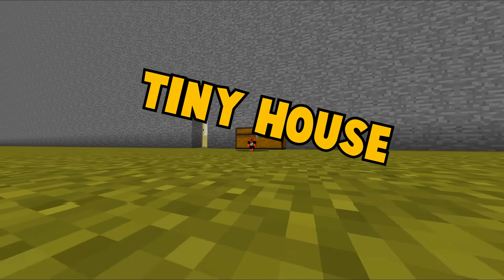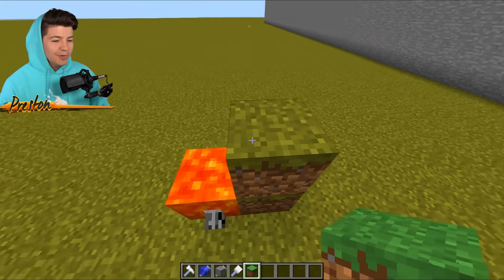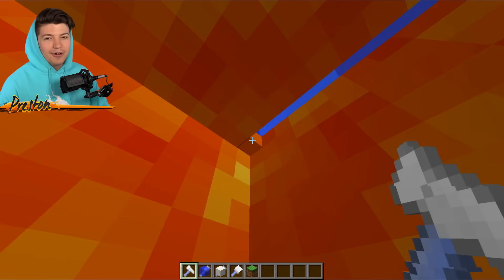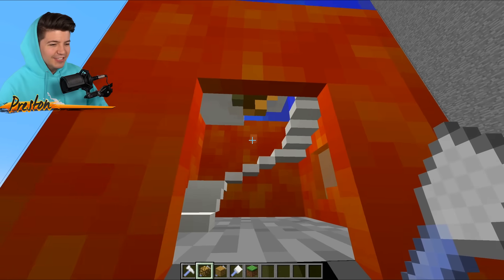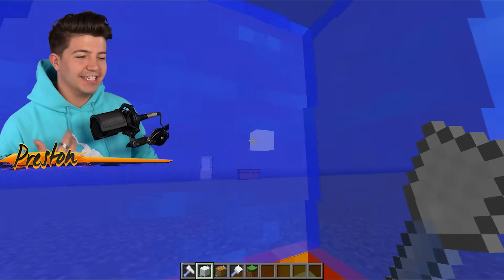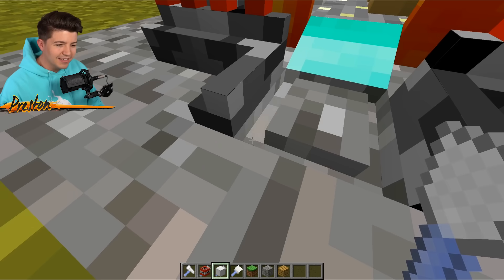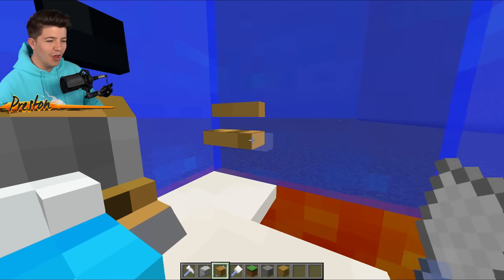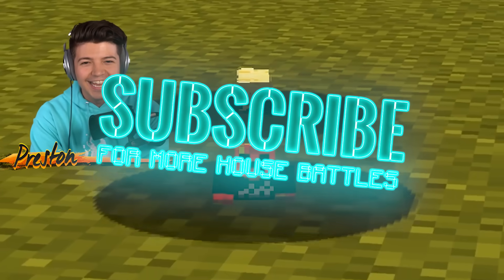Preston vs Brianna TINY Minecraft House Battle!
Preston vs Brianna TINY Minecraft House Battle! with PrestonPlayz 👊

☑️ Don't forget to vote for me in the Kids' Choice Awards!